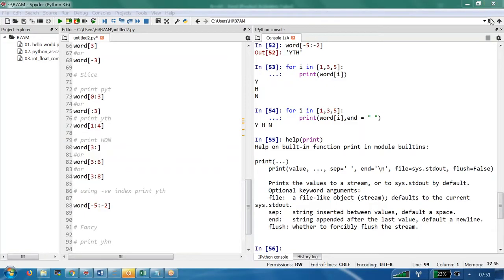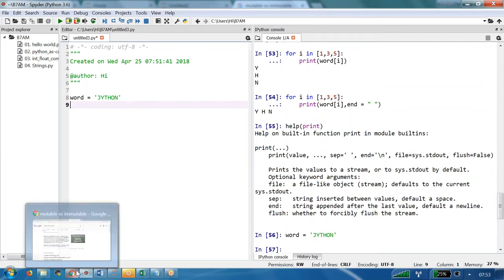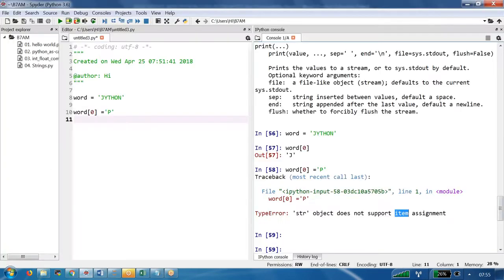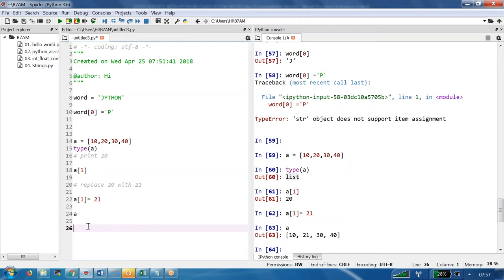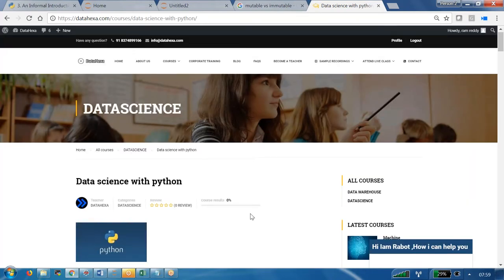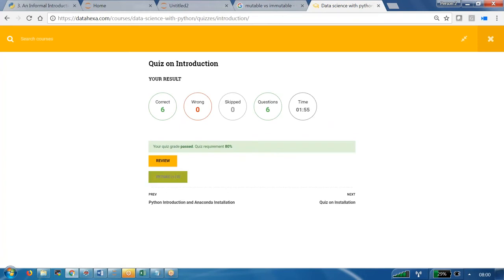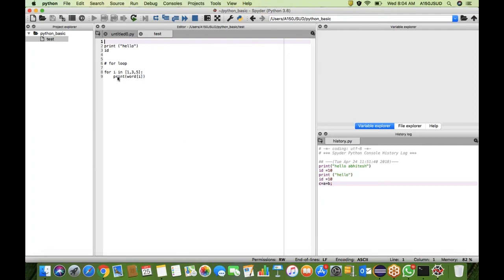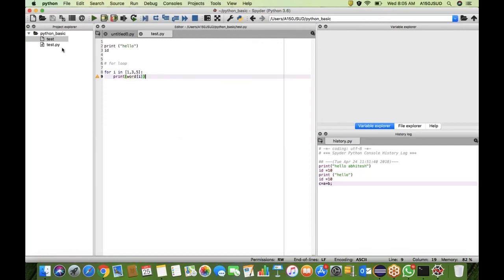mutable vs immutable || rritec trainings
data science,machine learning,artifical intelligence,deep learning,natual language process,maths and stastics,data science cloud using MSAzure & AWS,data science with python,data science with r language.